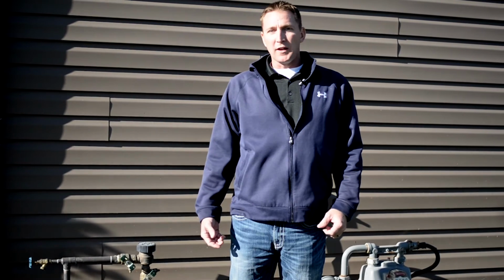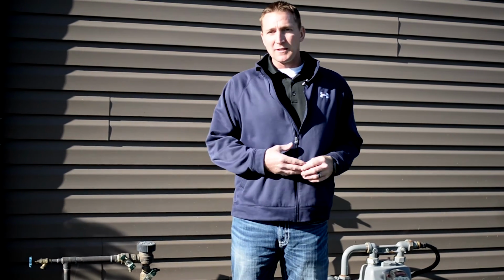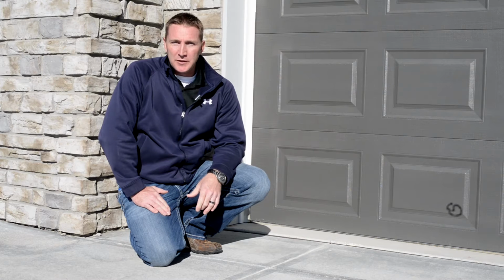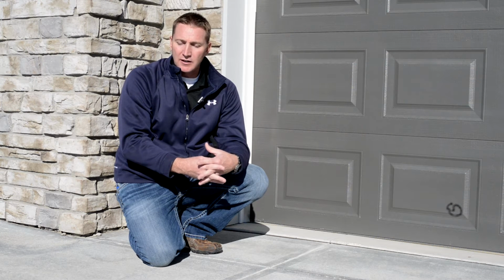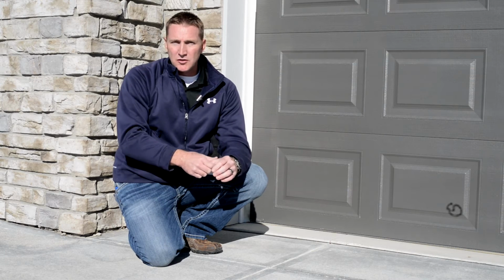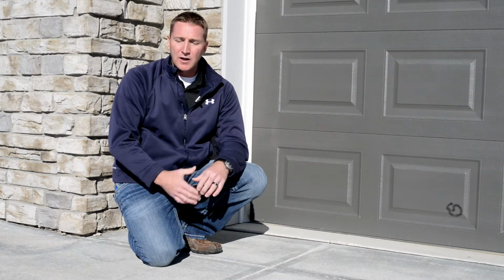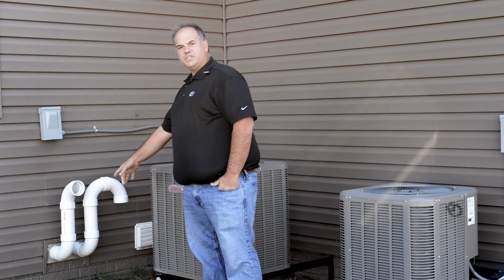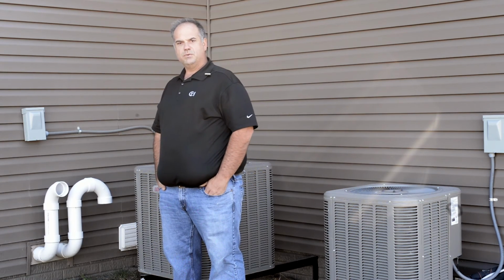Charleston Homes: Is Your Home Ready for Winter Weather?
The days are getting shorter and the weather is getting colder. Before the heavy winter weather hits, there are a few things you should be doing to prepare your home for the long freeze. Draining your sprinklers and disconnecting your hoses are a given. However, did you know that unattended mounds of snow could ruin your driveway?

ABOUT:
Charleston Homes was started in 2007. Owner/President Marc Stodola has over 25 years of experience building homes in Omaha. The Charleston Homes management team has a diverse background with both local and national home builders. Charleston Homes has proven to be the “Best Home Value in a Custom Neighborhood.”

Wanting to build a custom home? Check out where our model homes are located

Want ideas to build your custom home?

Charleston Homes
5304 N. 150th Street (Saddlebrook - NW Omaha)
8411 S. 101st Street (Portal Ridge - LaVista)

TRANSCRIPTION:

Today, we’ll go over a few things you should take care of on the exterior of your home before winter weather hits.

For example, as temperatures get cooler, you need to drain your sprinklers. You can do that yourself, but we recommend having someone professionally winterize them. They will come out with a compressor and blow out all of the water in the pipes so that none of it freezes. When water freezes in pipes, the pipes expand and burst, which can cause major water damage.

You should also make sure to disconnect your hoses. Failing to do so could lead to water damage. While you’re outside taking care of that, you can even put down some winter fertilizer. Most people aerate and fertilize their lawns during the fall, but putting down a winter fertilizer will get your lawn totally ready for spring.

Check your caulking and the condition of your concrete. Caulking prevents excess water from going beneath the concrete slabs in your walkways or driveway. In the winter, that water can freeze and lift up the concrete slabs. Fresh caulking will help you prevent that problem.

You should also seal your driveway to protect it from the de-icing agents applied by the city road crews. Your car’s tires will collect road salt and deposit it in the driveway, which can create pitting in your driveway. Sealant will also protect your driveway from oil spills and extra moisture from winter snows and spring rains.

When it does snow, it is incredibly important that you remove snow from your driveway quickly, or you will risk damaging the concrete. Don’t use salt or de-icing agents on your walkways. Instead, use some sand, pea gravel, or kitty litter to prevent people from slipping on your sidewalk.

As you tour the exterior of your home, check your exhaust and fresh air intakes to make sure they are free and clear of any obstructions, like bird nests. If you have a fireplace, make sure that the fireplace vent is clean as well.

Finally, pay attention to exterior caulking on your home. Caulking can shrink and separate over the years. Seal them up to keep your home warm and lower your energy bills in the winter months.